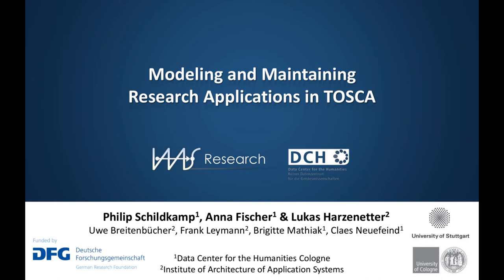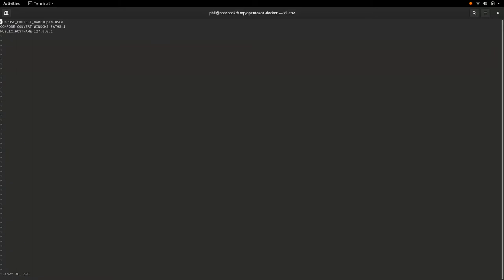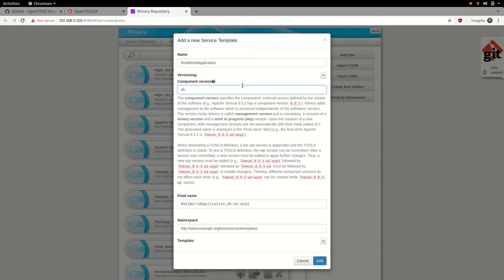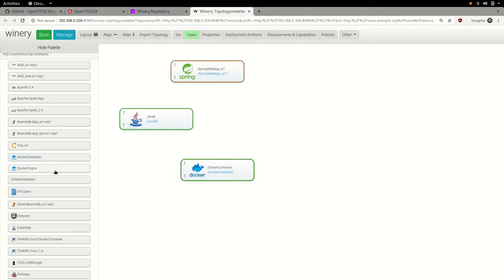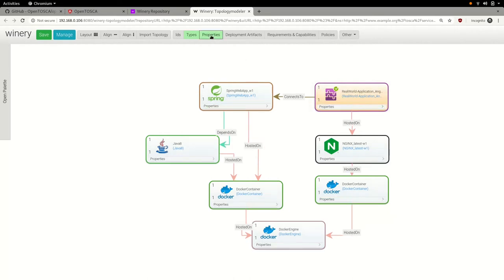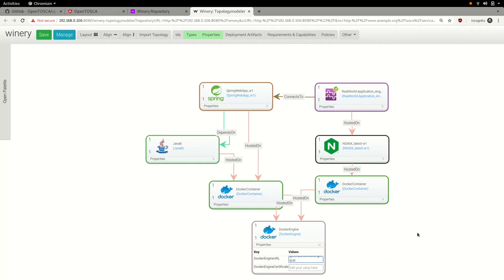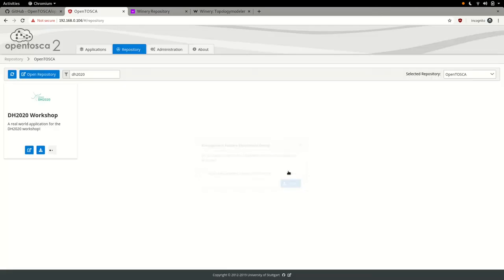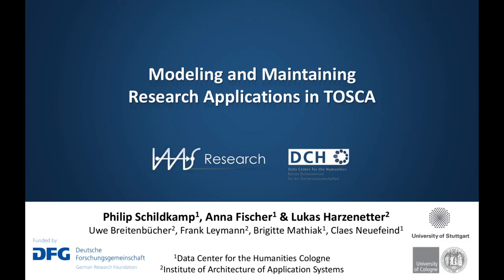OpenTOSCA Demo - DH2020 Workshop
This video shows how the OpenTOSCA ecosystem can be used to graphically model applications and how they can be automatically provisioned.

Relevant Publications:
[1] Uwe Breitenbücher et al. 2016. The OpenTOSCA Ecosystem - Concepts & Tools. In European Space project on Smart Systems, Big Data, Future Internet – Towards Serving the Grand Societal Challenges - Volume 1: EPS Rome 2016,. SciTePress, 112–130.
[2] OASIS. 2013. Topology and Orchestration Specification for Cloud Applications (TOSCA) Version 1.0. Organization for the Advancement of Structured Information Standards (OASIS).
[3] OASIS. 2020. TOSCA Simple Profile in YAML Version 1.3. Organization for the Advancement of Structured Information Standards (OASIS).